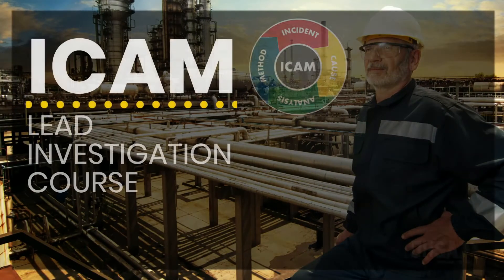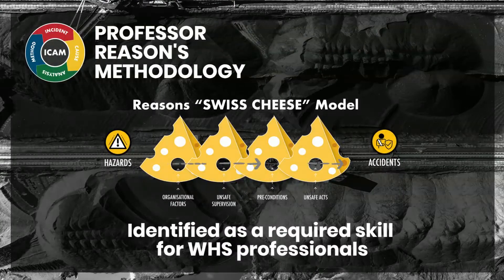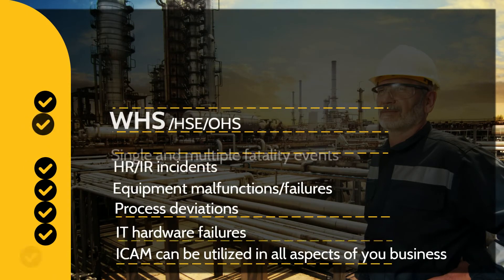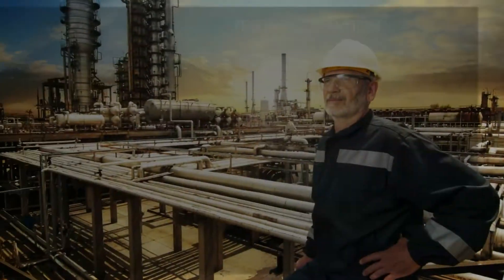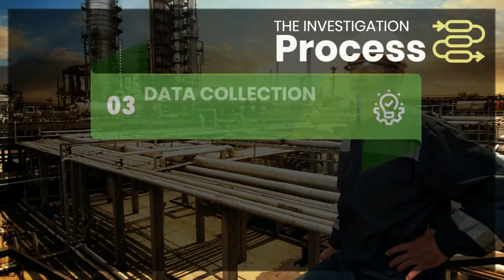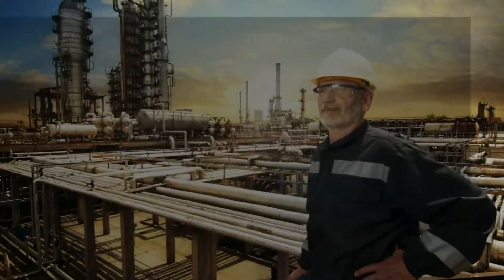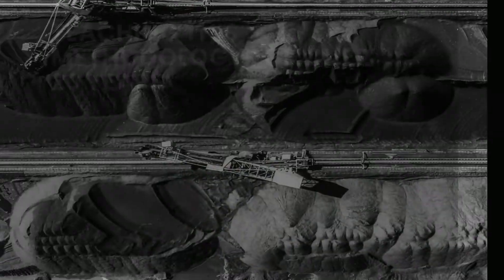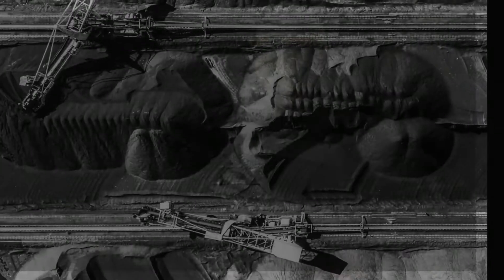OHSA Icam Lead Investigation Course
The ICAM Incident Investigation method is quickly becoming the preferred method for investigating incidents on many major projects and is being identified as a required skill for WHS personnel.

The OHSA ICAM Incident Investigation Lead Investigator Course has been developed around the Incident Cause Analysis Method, which has been developed in association with Professor James T Reason in his research on Human Error and its contribution to incidents.